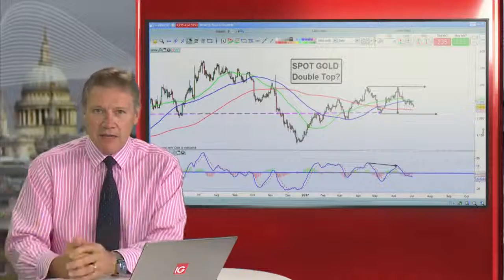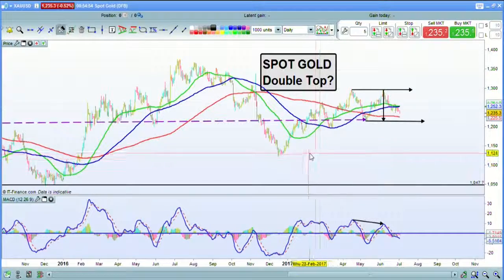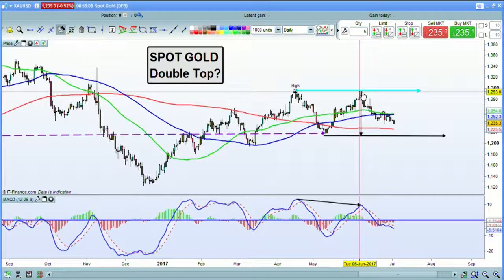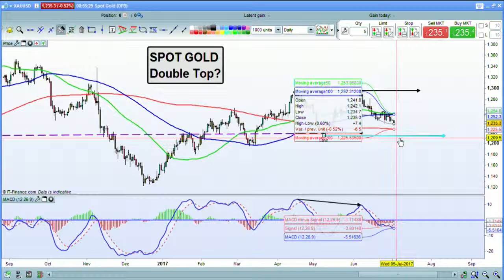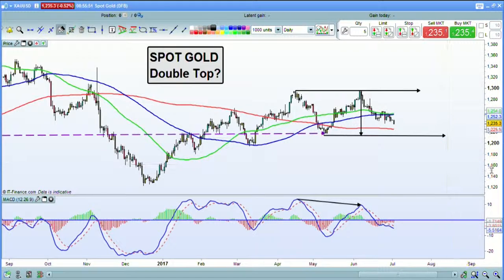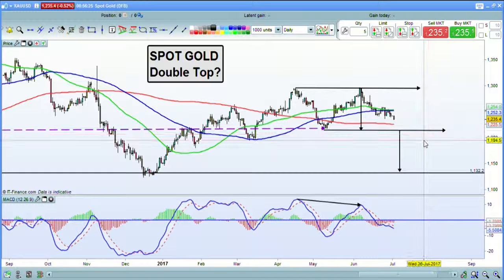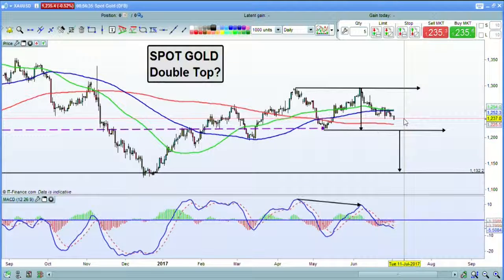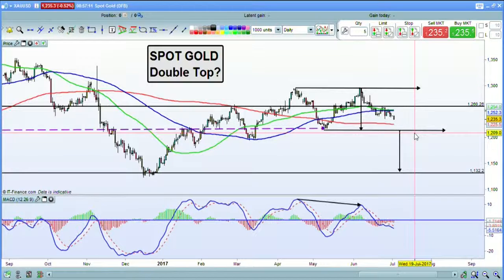Trade idea: is gold setting up a double top pattern?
3 July 2017: As gold attempts a double top formation Jeremy Naylor looks at the potential implications for the short trade if it goes the whole way. He also looks at where to place a stop to minimise any potential loss if gold snaps back.